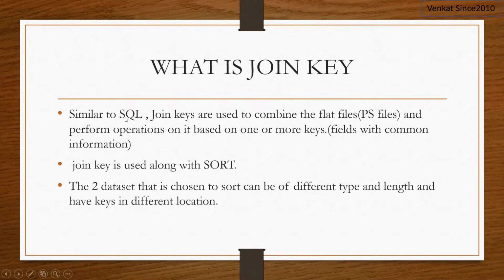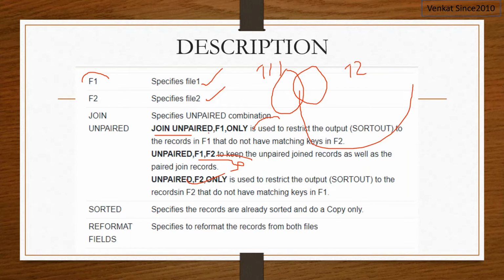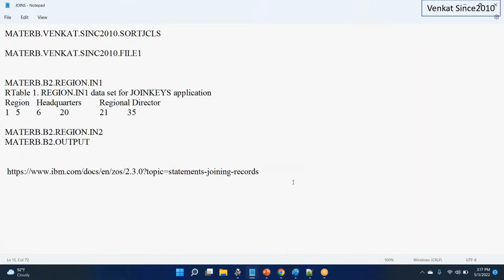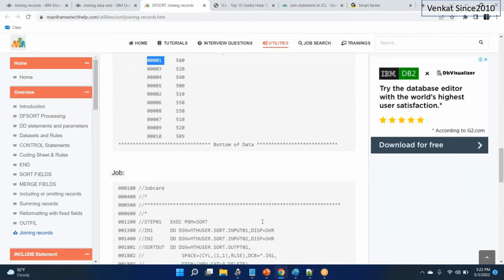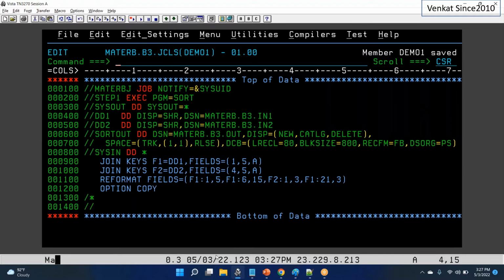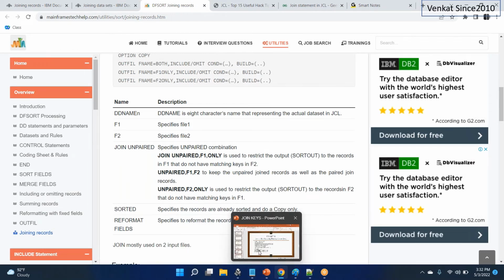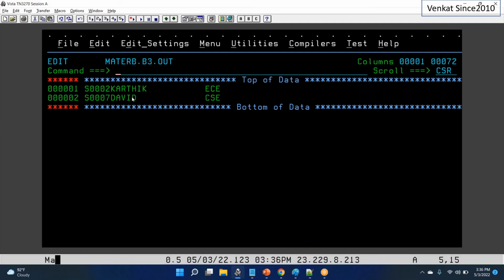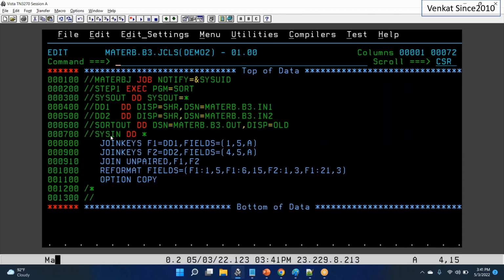SORT JOIN KEYS| UNPAIRED|REFORMAT FIELDS